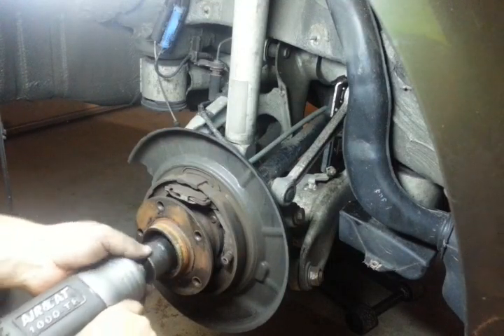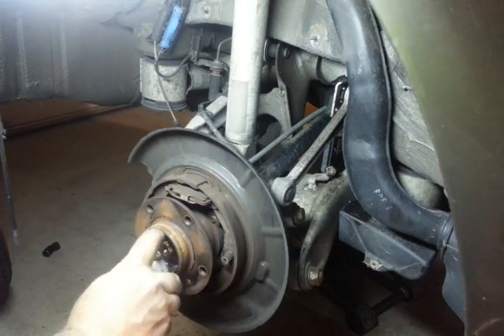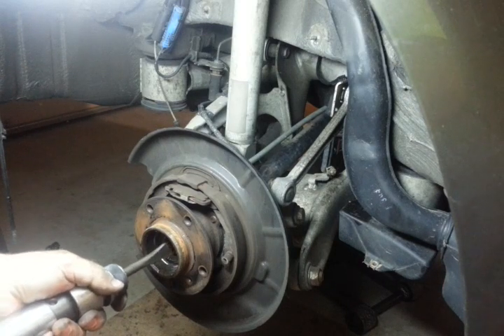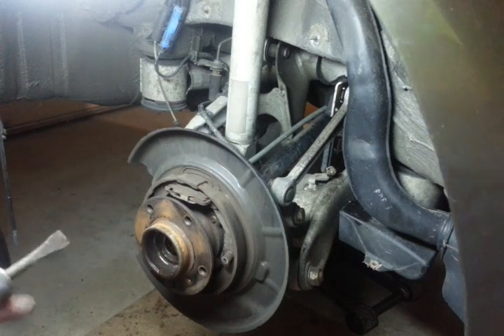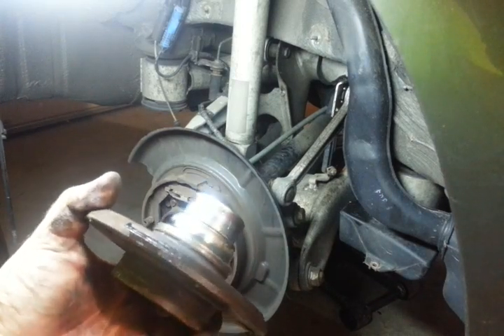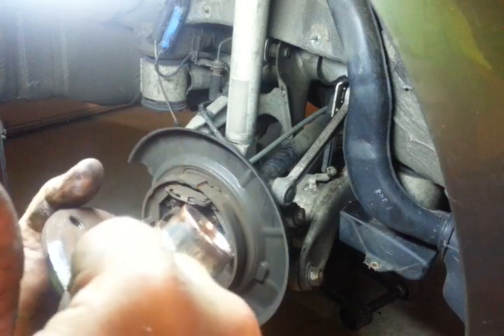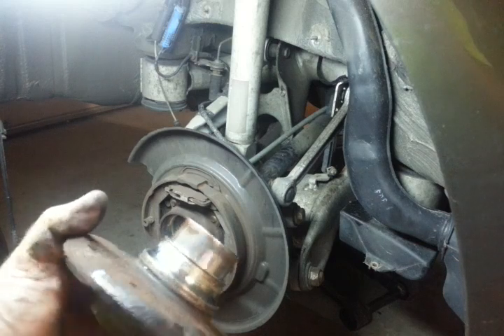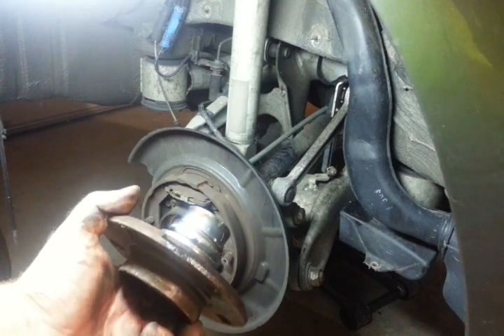How to change your BMW E39 530i rear wheel bearing part 1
Applies to 6 cylinder cars.  V8's may have a slightly larger CV diameter and getting the bolts back in may be an issue.